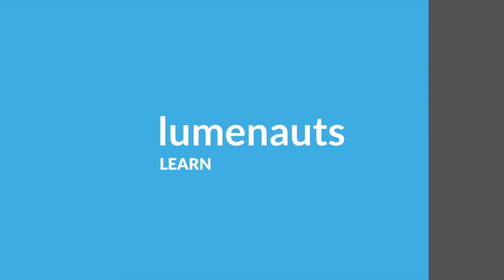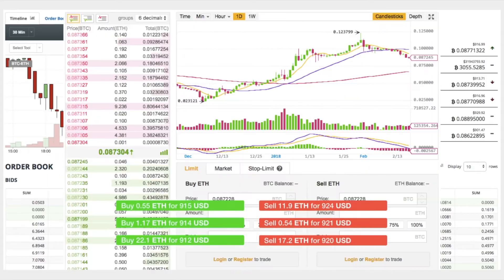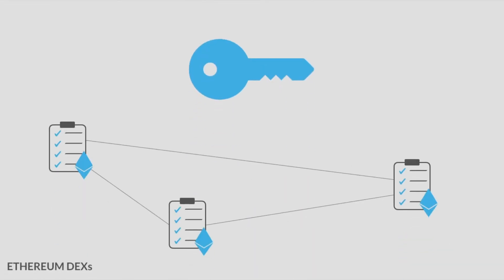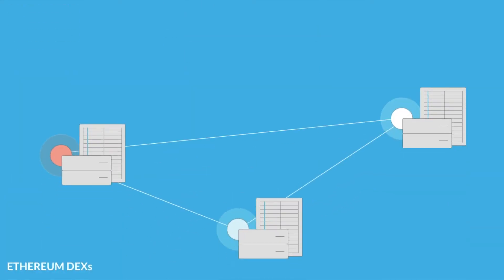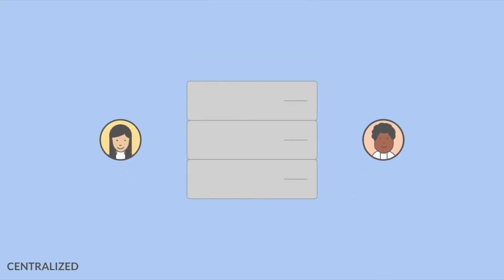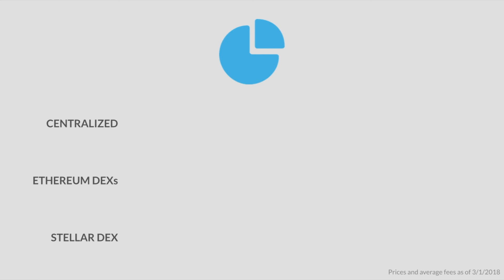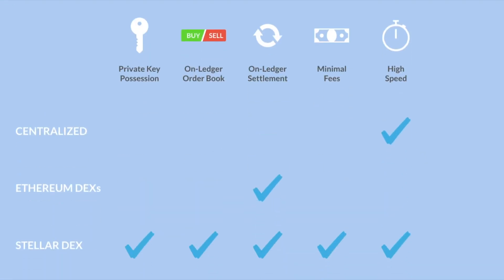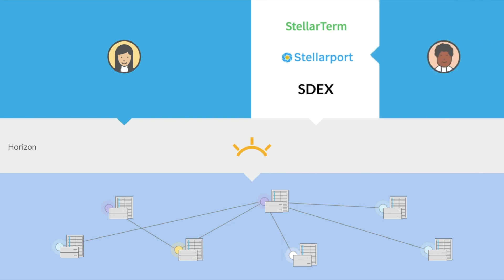Stellar Decentralized Exchange (DEX) - Lumenauts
Cross-border and cross-asset payments are powered by Stellar's decentralized exchange with on-ledger order books and atomic swaps of up to 6 hops.